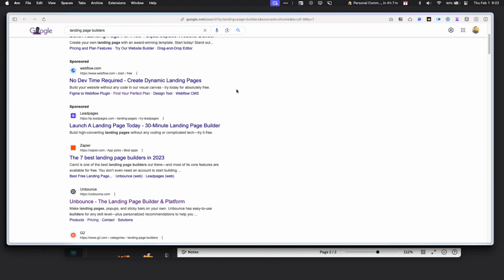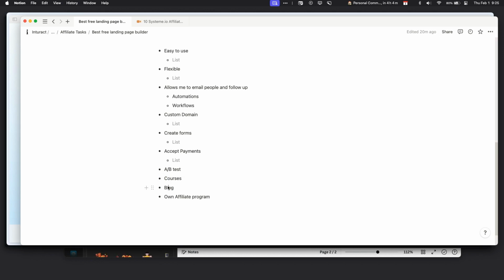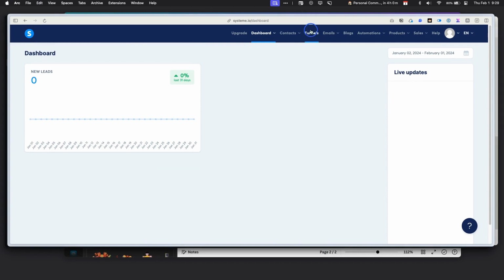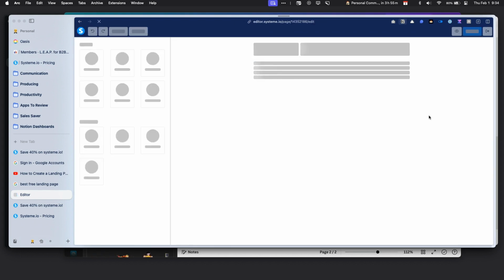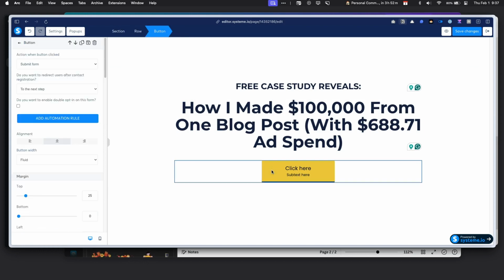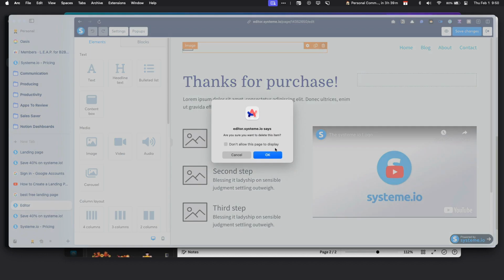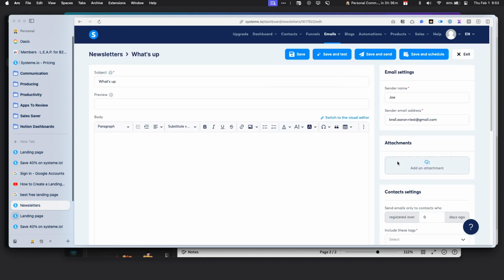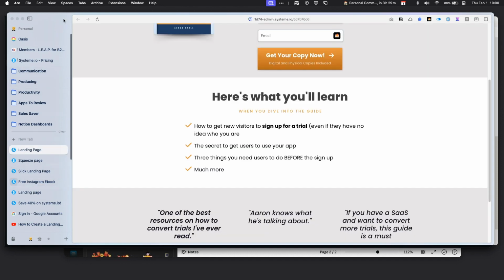Best Free Landing Page Builder (w/ FREE High Converting Landing Page Template)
Yo! Heard you was lookin to build a landing page?

Collect some leads and emails?

And want something that’s free?

I’ve looked at dozens of landing page builders, and after weeks of trial and error, I’ve found the best FREE landing page builder out there for people who aren’t techy and want to get up and running quick.

The tool I’m going to show you let’s you:

- Create landing pages for free
- Build an email list (for free)
- Send triggered emails (for free)
- Sell physical and digital products (for free)
- Host and sell your own courses (for free)
- Set up automations and workflows

And if you decide to upgrade, the plans are super affordable.

As a bonus for getting your free account, you can get my highest converting landing page templates for FREE.

IMPORTANT LINKS

***FREE High Converting Landing Page Template***

Click the links below to upload the following pre-built landing page templates right to your account:

== 10 Commandments Landing Page Template

PARTNER DISCLOSURE: If you click on the links above I may get a small compensation from these companies (if I set my links up right). This helps support me to build this little channel so I can do more no B.S. reviews and tutorials like this for products I love and use.